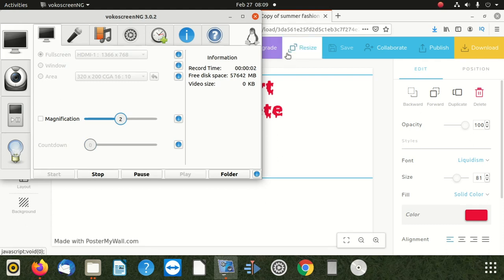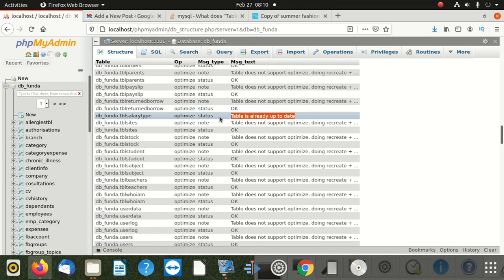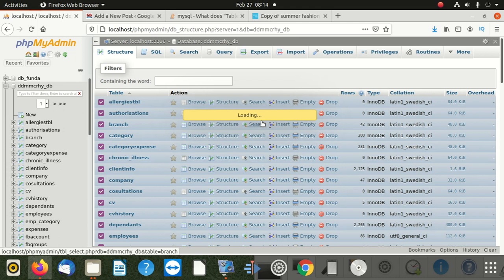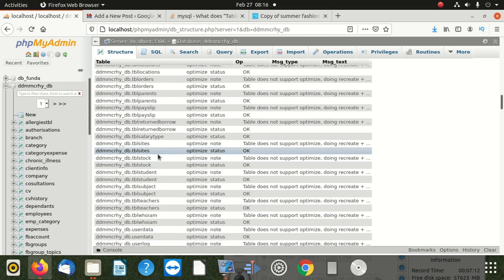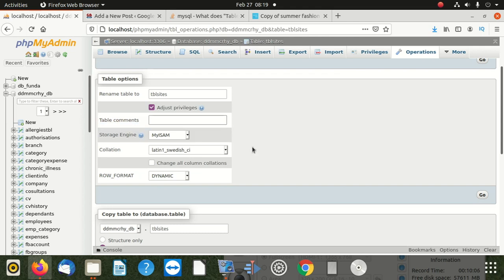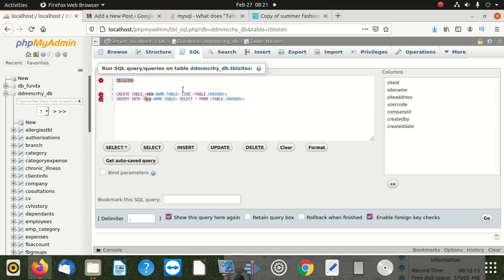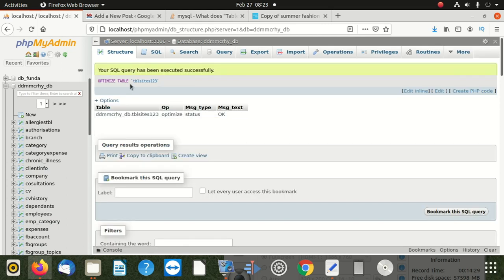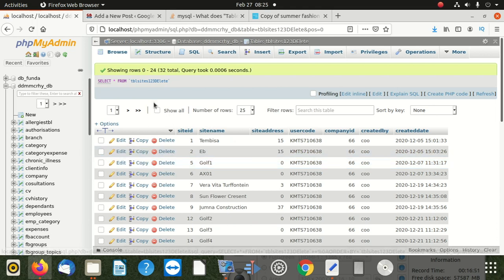table does not support optimize doing recreate + analyze instead mysql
table does not support optimize doing recreate + analyze instead
The error message "table does not support optimize doing recreate + analyze instead" typically occurs in MySQL databases. It indicates that the "OPTIMIZE TABLE" command is not supported for the table in question, and it suggests using a combination of "RECREATE" and "ANALYZE" instead.

The "OPTIMIZE TABLE" command is used to defragment and reclaim unused space in a table, which can improve the table's performance. However, not all storage engines in MySQL support this command. In such cases, you can use the "RECREATE" and "ANALYZE" commands as an alternative approach. Here's how to do it:

1. RECREATE:
The "RECREATE" command involves creating a new table with the same structure as the original one and copying the data to the new table. This process effectively reorganizes the table's data, which can have a similar effect to optimizing it.

sql

CREATE TABLE new_table AS SELECT * FROM old_table;

After running this command, you will have a new table called "new_table" with the same data as "old_table."

2. ANALYZE:
The "ANALYZE" command updates the statistics of the table, which helps the MySQL query optimizer make better decisions about query execution plans.

sql

ANALYZE TABLE table_name;

After running this command, the statistics for the table will be updated.

It's important to note that the "RECREATE" approach may not be suitable for large tables with a significant amount of data as it involves copying the entire table. Additionally, it's always a good practice to take a backup of your table before performing any significant operations to avoid data loss.

To summarize, if you encounter the "table does not support optimize doing recreate + analyze instead" error, use the "RECREATE" and "ANALYZE" commands as alternatives to the "OPTIMIZE TABLE" command for tables that do not support optimization.